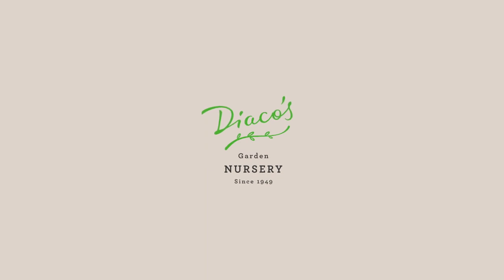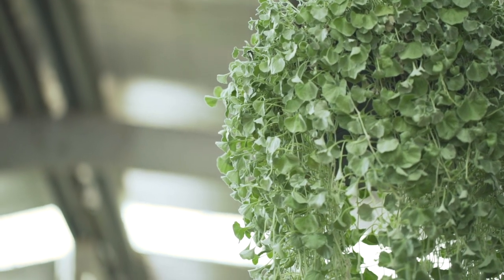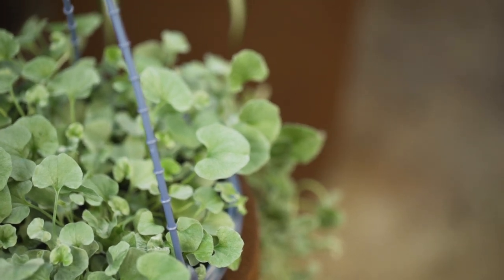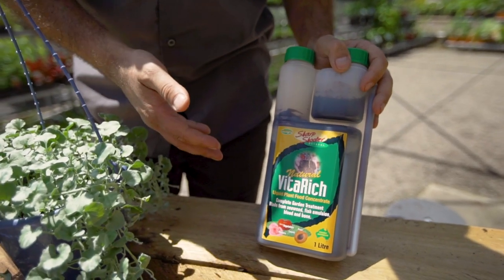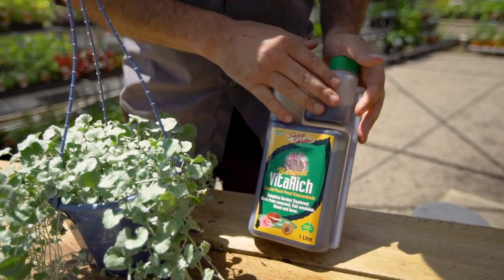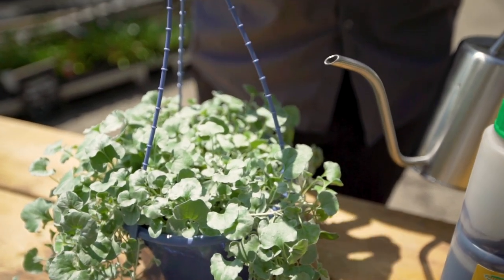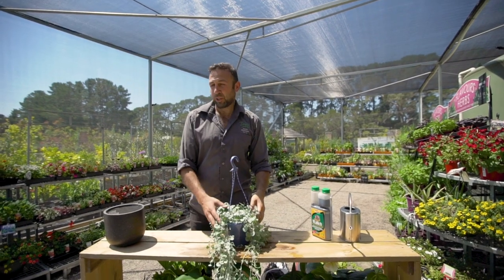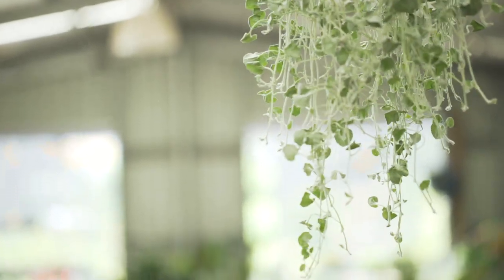How to grow and care for Dichondra Silver Falls?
The Dichondra Silver Falls is a delicate cascading accent plant. It works beautifully as a ground cover or in a hanging basket. It's the type of plant that will create a soft feel by complementing bold and colourful plants in almost any setting.